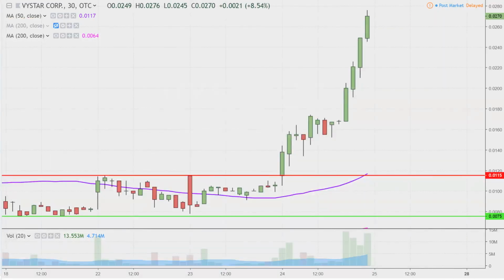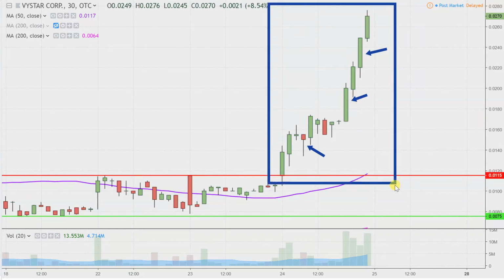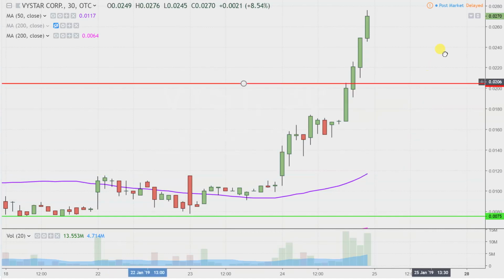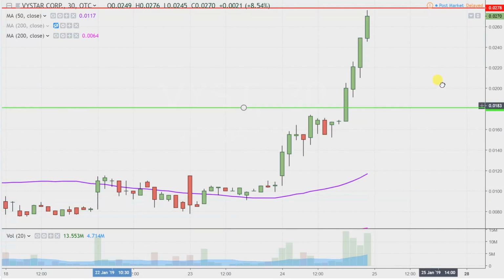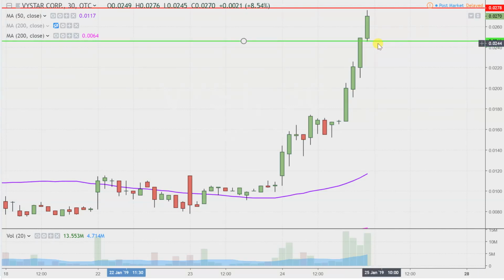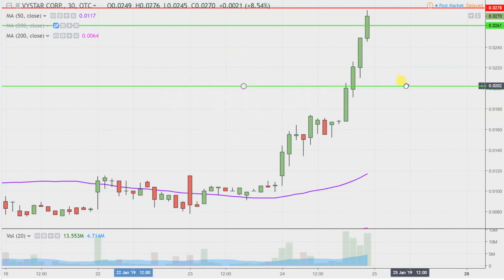Vystar Corporation - VYST Stock Chart Technical Analysis for 01-24-2019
Learn how to read stock charts and identify technical patterns as ClayTrader does a quick stock chart review on Vystar Corporation (VYST).